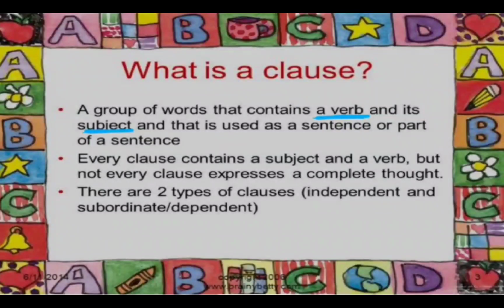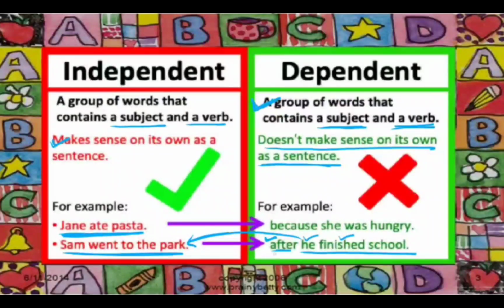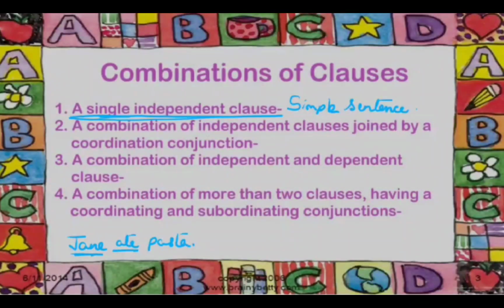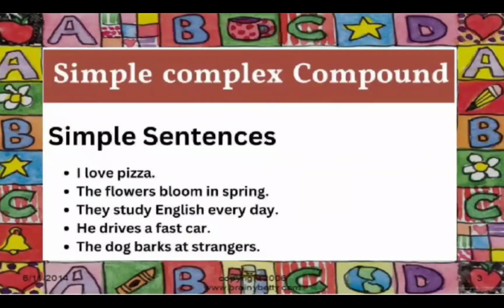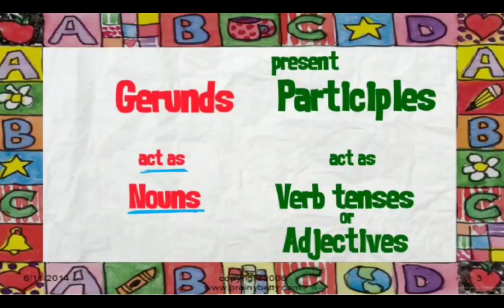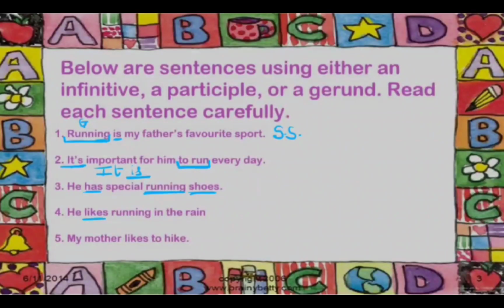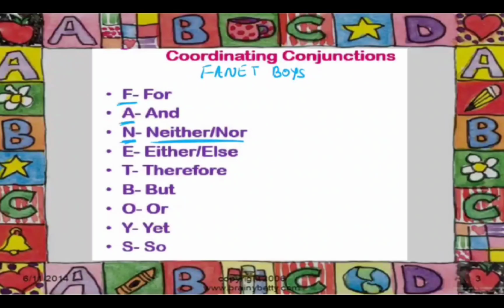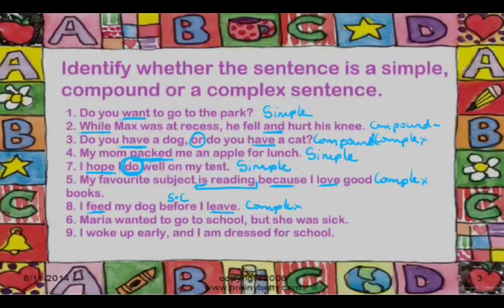Types of Sentences: Simple, Compound, Complex